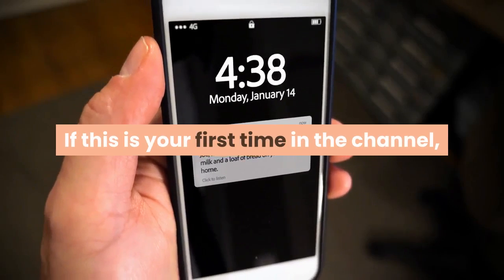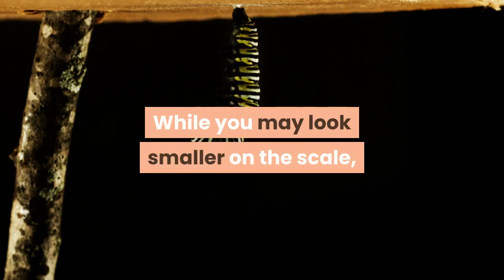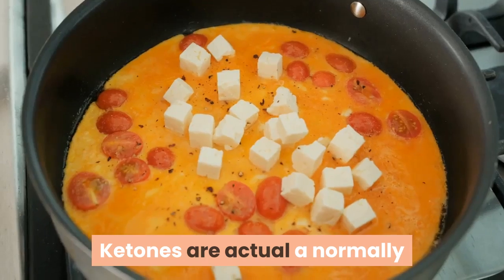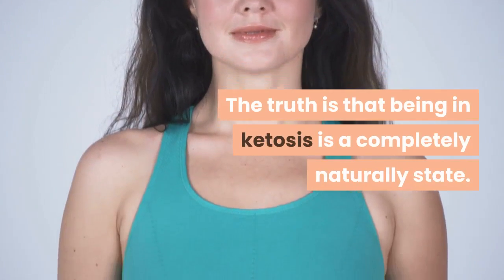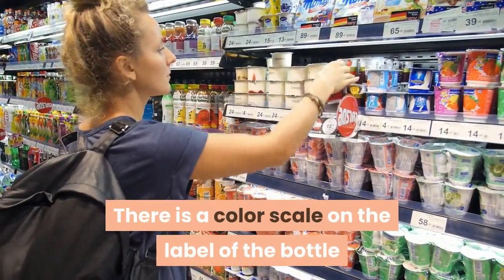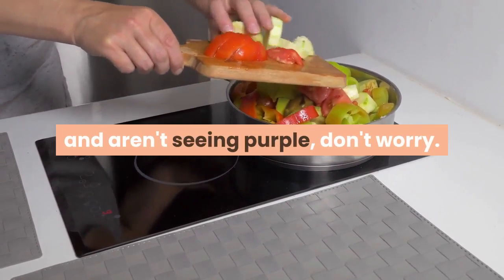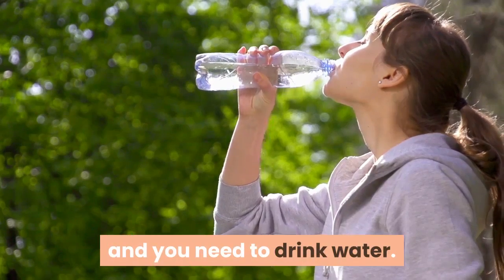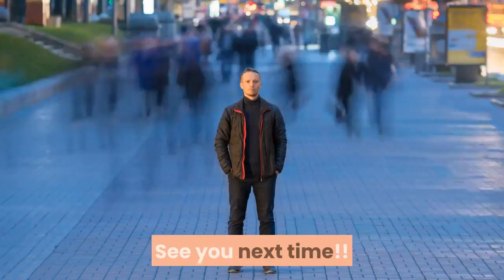Atkins and Ketosis: How to Burn fat in 2020 ( do not start until you watch these )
In this video I researched  about  some concepts about Atkins and Ketosis and how to have a clear understanding about it.

The basic principle of the Atkins diet is that a state of ketosis will help you burn your fat stores as energy. Many people, even those who are on low carbohydrate diets, don't quite understand ketosis and why it works.

Most diets are calorie-reduction diets. They help you lose weight, but some of the weight is from fat and some of it is from lean muscle tissue. While you may look smaller on the scale, your metabolism is actually slowing down. The more muscle you lose the slower your metabolism will be. This makes losing weight more difficult and gaining weight back even simpler.

The Atkins diet, on the other hand, is carbohydrate restrictive. It creates a state of ketosis in your body that burns only fat, and not muscle. The primary source of your energy for your body will be fat in the form of ketones. Your liver will convert fat into ketones and it cannot be converted back. It will be excreted naturally.

Ketones are actual a normally and efficient source of fuel for the human body. They are created in the liver from the fatty acids that result from the breakdown of body fat. These only appear when there is an absence of glucose and sugar. In the Atkins diet, you reduce the amount of glucose and sugar that is in the bloodstream. As a result, your body produces ketones for fuel. When your body is creating ketones it is called ketosis.

There is a common misconception that following a ketogenic diet like Atkins is dangerous. The truth is that being in ketosis is a completely naturally state. The human body creates ketones to use as fuel in the absence of glucose

For more resourses about the kitogenic diet